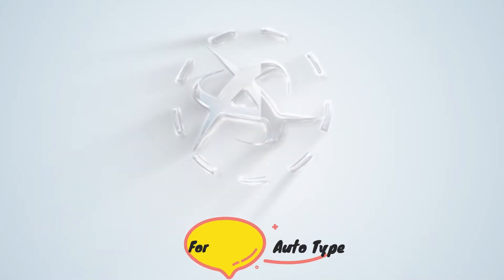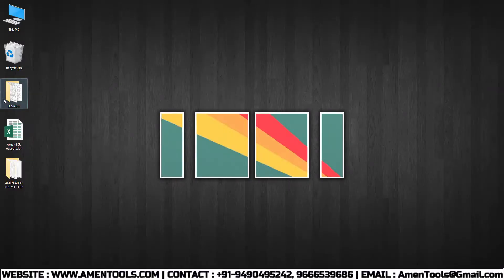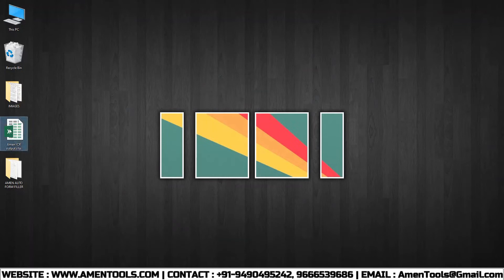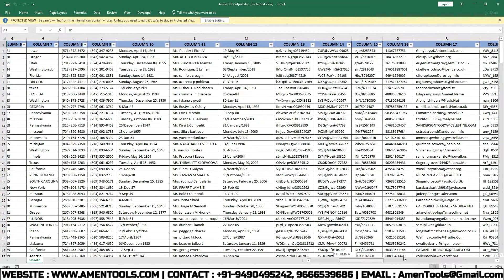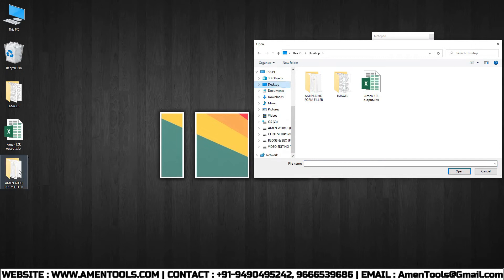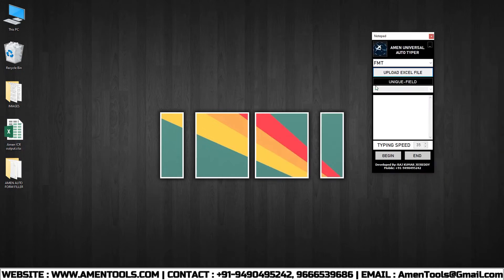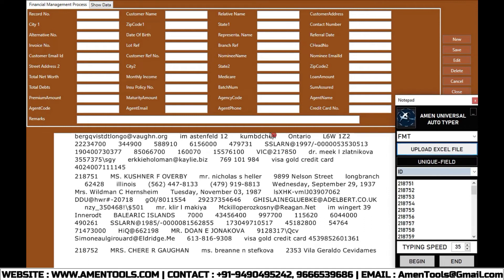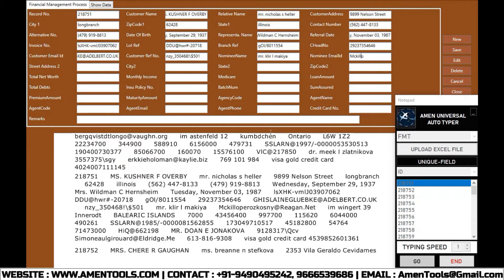Offline & Online Form Filling Auto Typer Software For Financial Management Process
Amen Form Filling Auto Typer Software Features:
Amen Auto Typer Trial version is available
We guarantee that our Auto Typer Software will do the typing, exactly like manual typing.
Amen Form Filling Auto Typer Software it's accepting multi form's
In this Form Filling Auto Typer the Typing speed adjustment (ultra-speed mode to manual typing mode)
in this Amen, Auto Form Filling software Random backspace feature option (to escape your third-party clients monitoring your screen)
Amen Auto Form Filler hide in the taskbar (To escape Screen-recording)
Amen Auto Form Filler Software you can stop at any movement to press the "stop" button.
This Amen Automatic Typing software is very user-friendly and convenient
No one can identify that it has been typed with a software
With this automatic typing software, you can complete your project easily and fast with 100% accuracy.
Amen Auto Typer, can read the data from any text file, and automatically type that text into your Client Software, even if copy-paste is disabled.
Auto Typer For Pc: its supported pc & laptops
How To Copy Paste Form Filling Software: Our Amen form filling auto typer software helps

this software supported online form fillings and offline form fillings
that's why its called online form filling auto typer software and offline form filling auto typer software

How To Get Financial management process Form Filling Auto Typer Software
How To Download Financial management process Form Filling Auto Typer Software:

How To Use Form Filling Auto Typer Software: Free Training Available